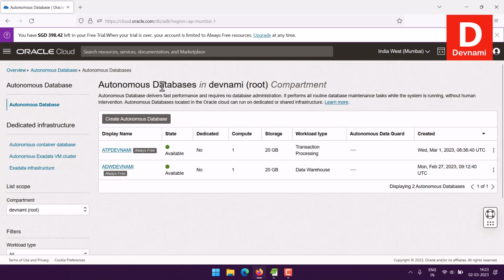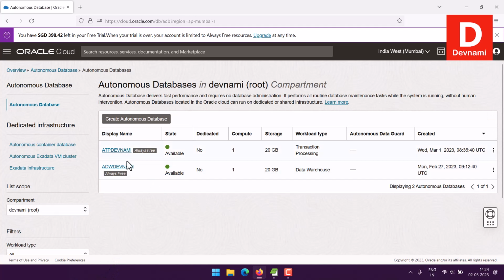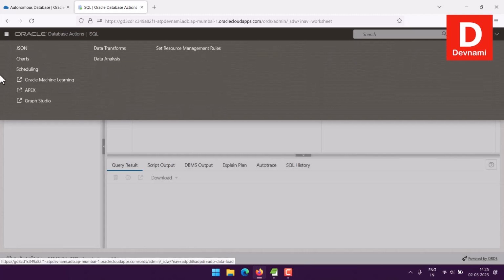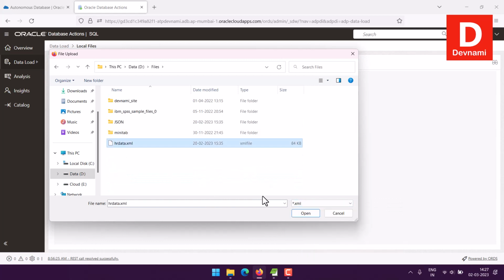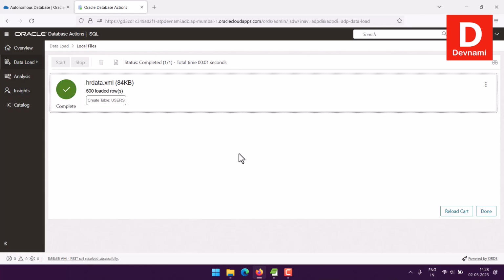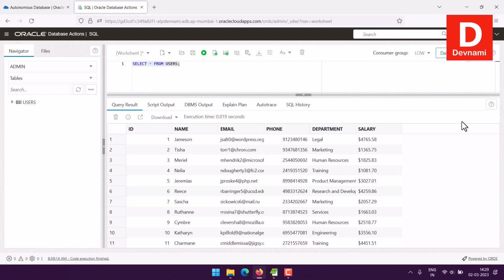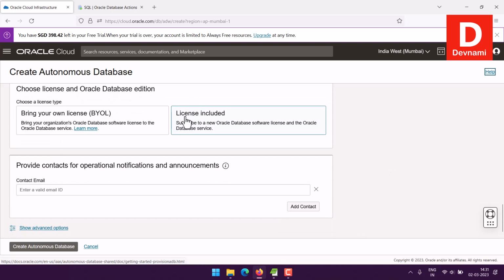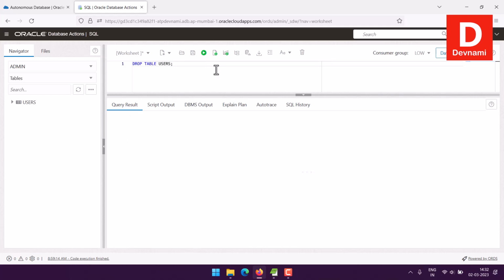Oracle Cloud - How to Load XML File in Database Actions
Learn How to Load XML File in Database Actions in Oracle Cloud.